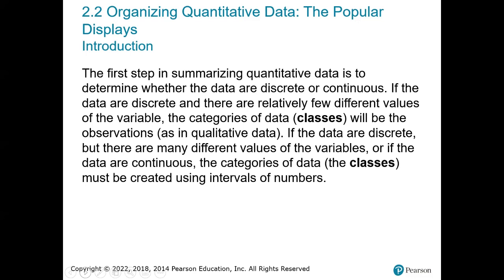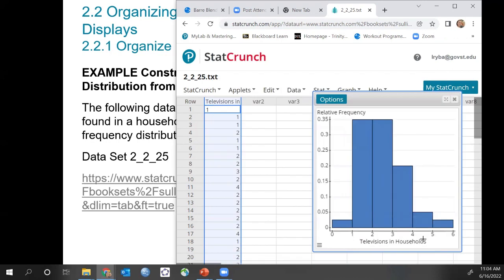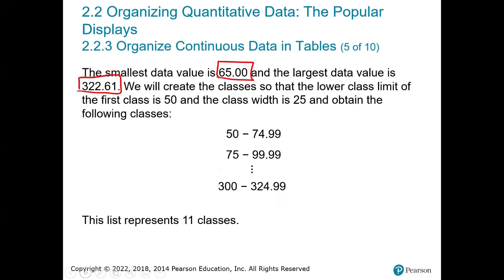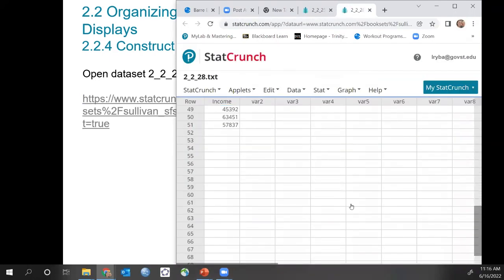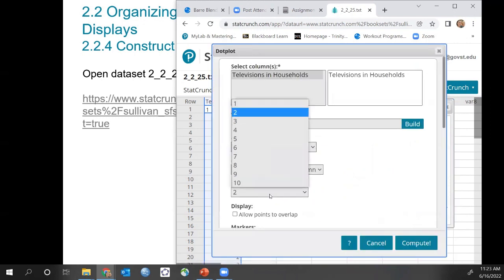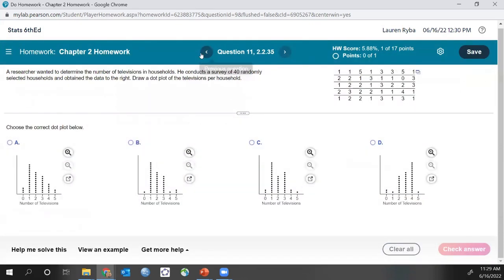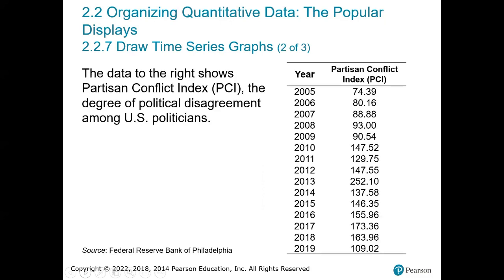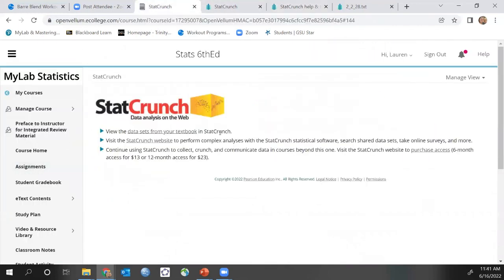Sullivan Fundamentals of Statistics Sec 2.2 Lecture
Organizing Quantitative Data

Chapters:
0:00 Introduction
0:26 Organize discrete data in tables
2:34 Construct a histogram of discrete and continuous data
6:45 Organize continuous data in tables
15:58 Construct a histogram of continuous data
21:44 Draw a dot plot
24:58 Identify the shape of a distribution
-Draw a time-series graph